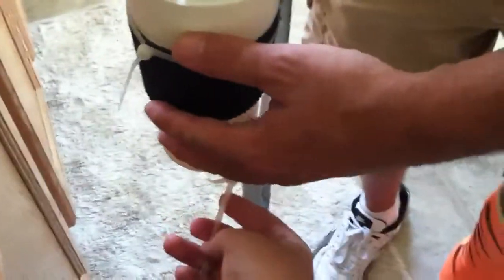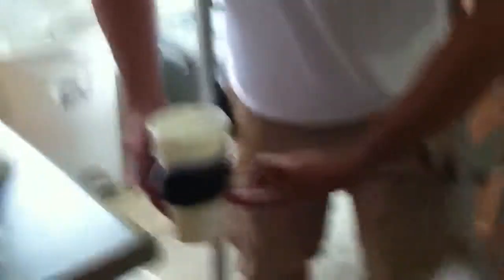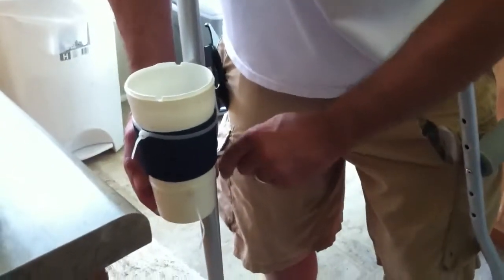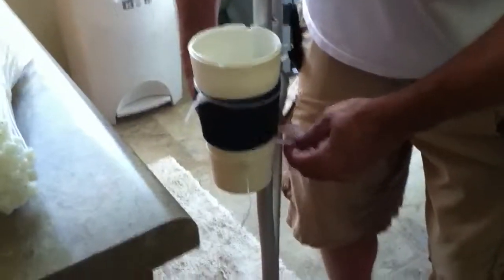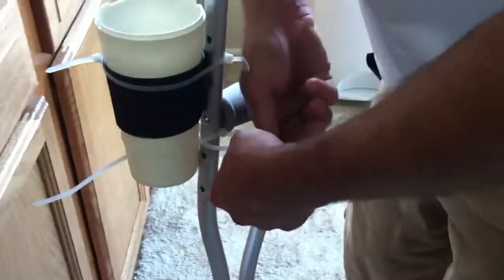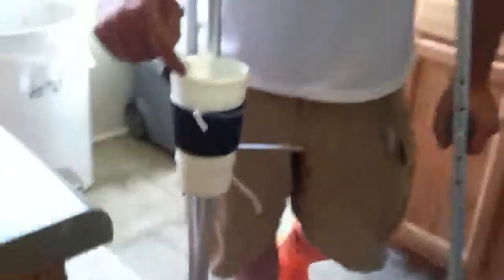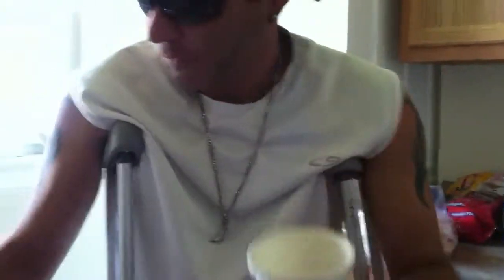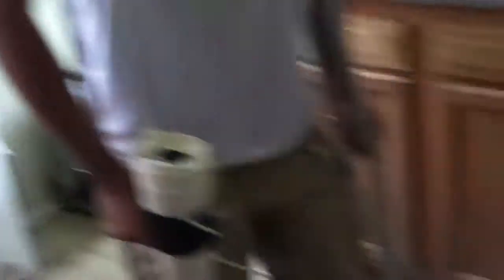How to make a Cup Holder with Cruches!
In this video, you will see how to make a cup holder stay on with cruches!